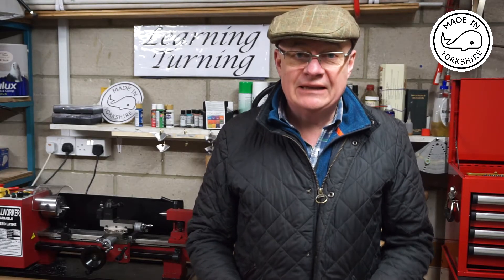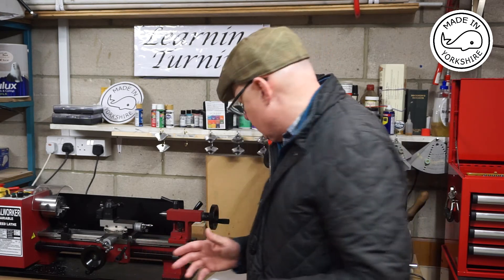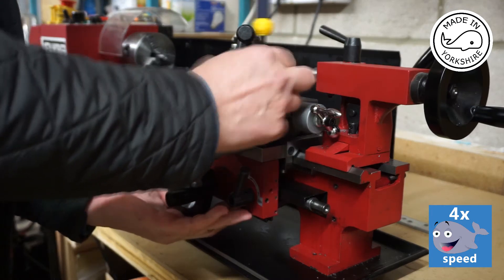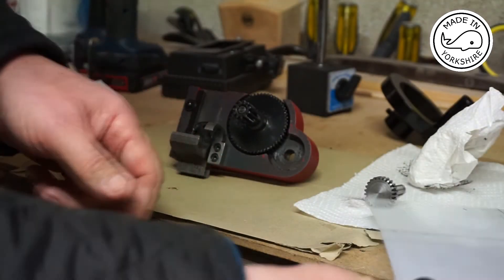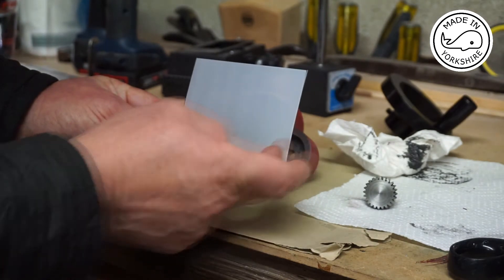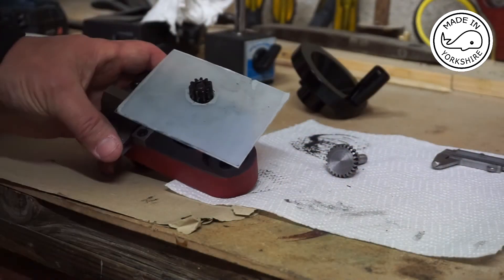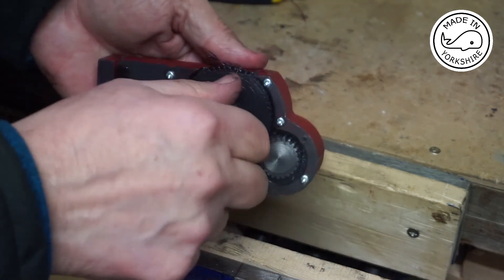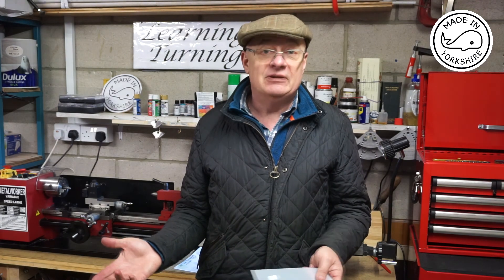MT13 - Making an Apron Gear Cover for my Sieg mini lathe. By Andrew Whale.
I hope you like this video of me making an Apron Gear Cover for my Sieg SC3 mini lathe.
There are already several videos covering this subject, but I don't think there are any that are specific to the SC3 mini lathe which has a cover over the lead screw.
The lead screw cover reduces the gap between the cover and the apron to around 1mm. To get over this restriction I used a 0.5mm thick (thin?) piece of Lexon Polycarbinate sheet which worked a treat. The polycarbonate is flexible, yet strong. Being flexible also
allows for a bit of give if the gears protrude slightly above the apron housing.

My original plan was to attach the sheet to the apron using a mixture of double sided tape and hot glue. This didn't work very well, so I ended up tapping the apron and fixing the cover with M3 screws.
The final result works very well - so I am well pleased.

Cheers!